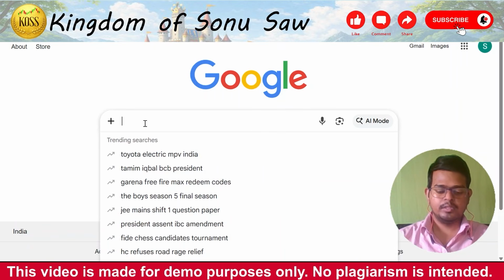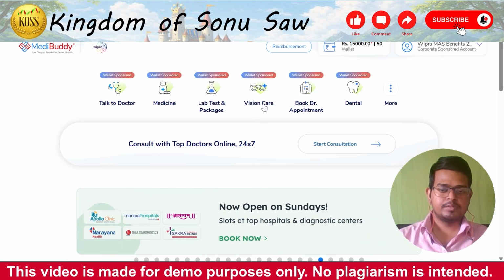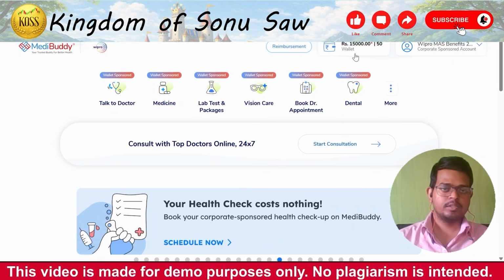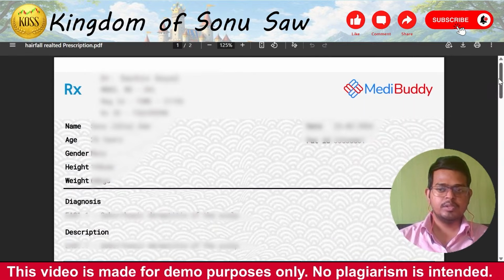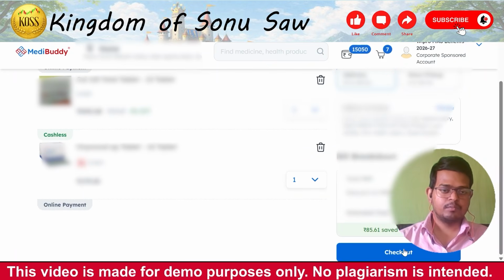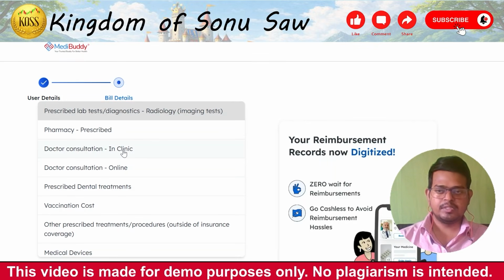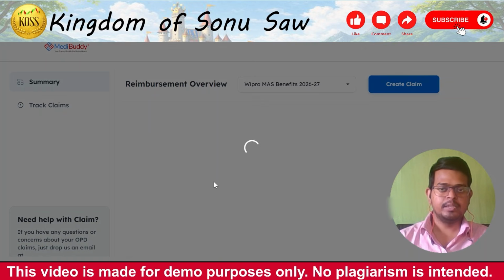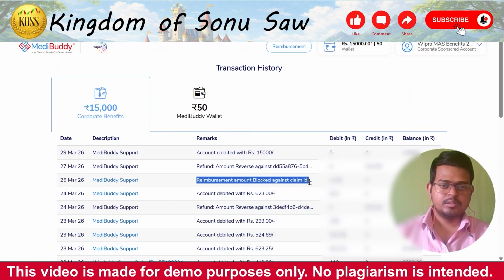MediBuddy for begineers for Wipro Employee, Explained Everything | @sawsonu123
Are you a Wipro employee confused about how to use the MediBuddy app? 🤔 From booking doctor consultations 🩺 to ordering medicines 💊, lab tests 🧪, and claiming reimbursements — you’ll learn the complete process inside MediBuddy.

🔥 Chapters:
00:00 Introduction
00:22 About the Channel & What You'll Learn
01:50 MediBuddy Services Overview
02:21 Login & Registration Process
02:42 Understanding Insurance Policy & Wallet
04:48 Book Online Doctor Consultation
05:51 How to Read Digital Prescription
07:07 Order Medicines & Cashless Payment
09:20 Claim Reimbursement Step-by-Step
11:10 Track Claims & Orders
11:52 Book Lab Tests & Download Reports
12:26 Check Wallet Transactions
12:54 Conclusion & Final Tips